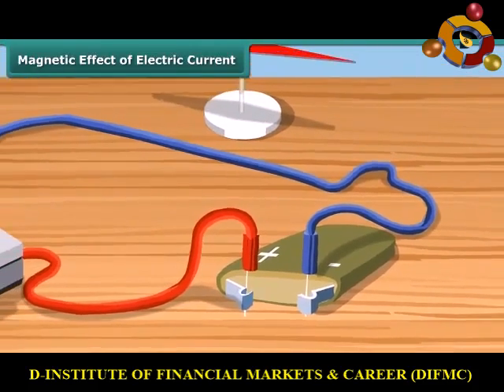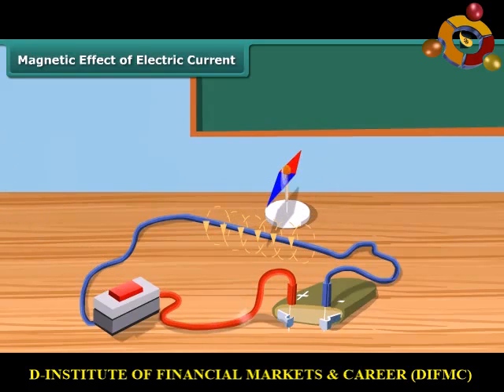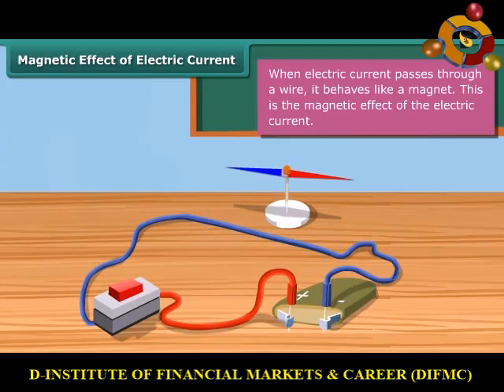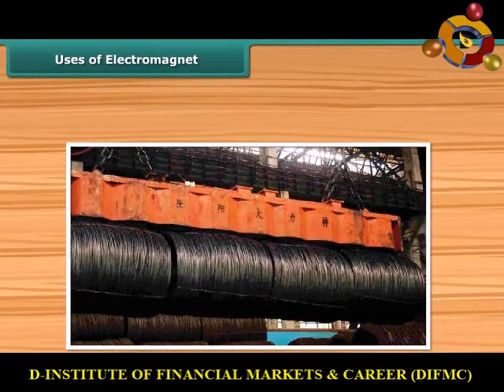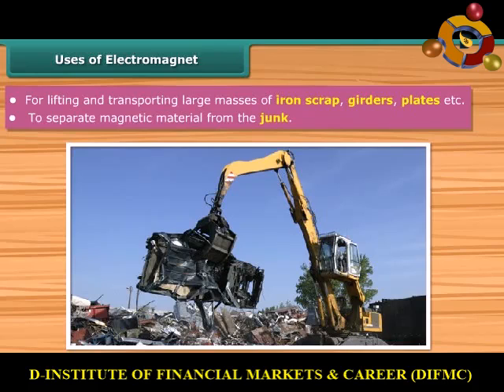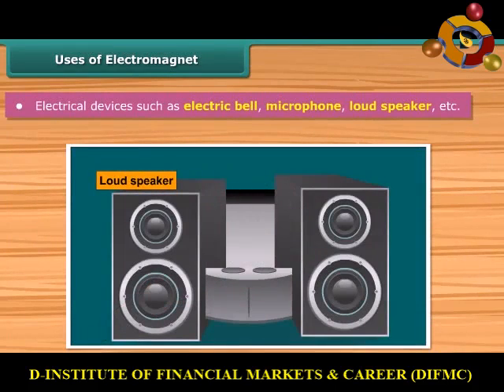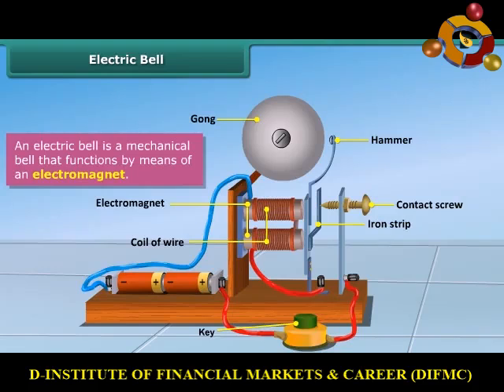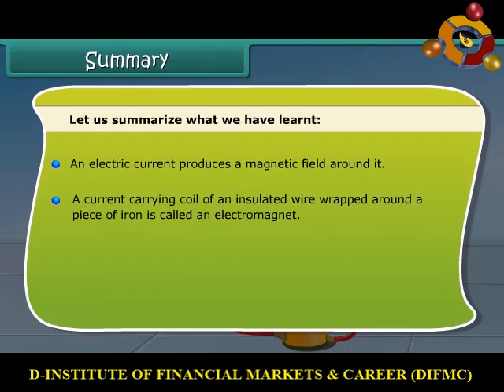Magnetic Effect of Current